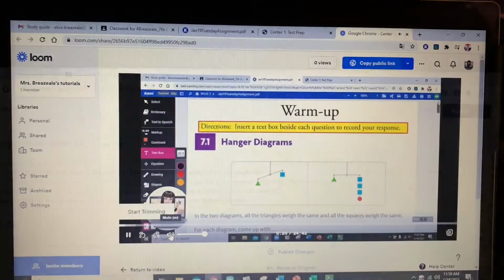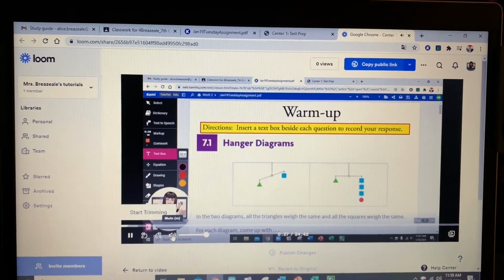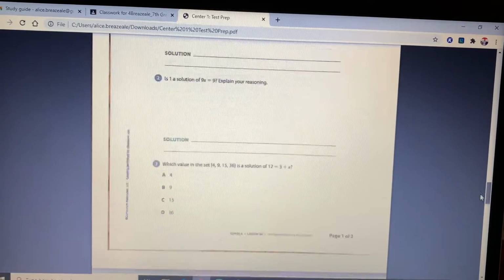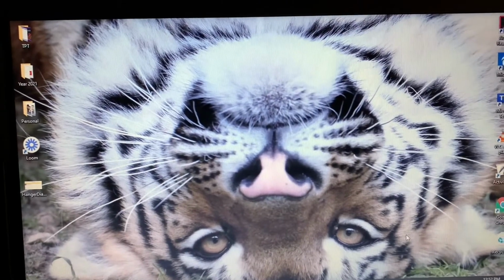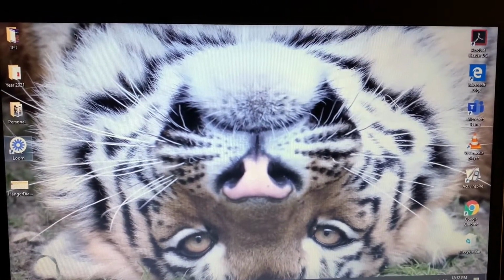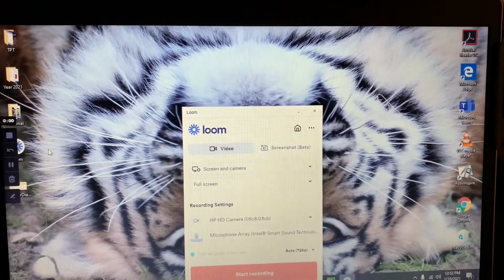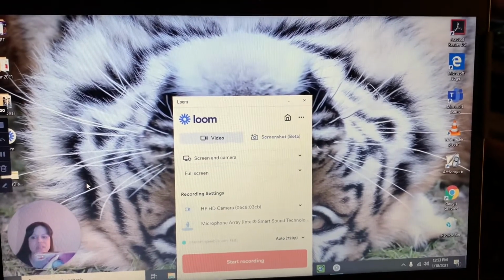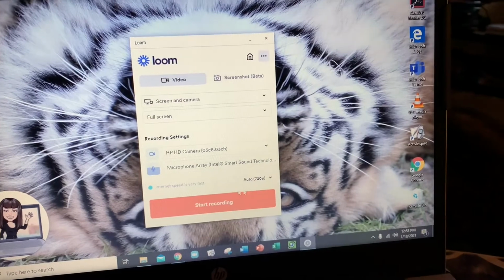Teacher Life: I Learned how to use Loom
Week of January 18, 2021,

Hello Hotties, I am Ali Mack and I am currently a middle school math teacher.  I really appreciate you stopping by and watching my video. In this video I learn how to fully use Loom.  This is a way to record lessons for students and it is free to educators.  The Google chrome extension is free for everyone. (Spoiler alert, I learn how to use Loom after creating one lesson.) I show you the basic abilities of Loom.  To see more, check out this tutorial.

Also in this video, I watch Joe Biden's inagurations, show student work of the hanger method of solving equations. I show off a beautiful girft from a student and more.  Hope you like it.

Tuesday: Song - Be Happy (This is my favorite free to use song!)
Dj Quads:

Hey Ya’ll!  About me FAQ:
Name: Ali Mack
Nationally: American
Birthday: December 26,1981
Height: 5 feet 8 inches or 172.72 cm
Occupation: Teacher
Degree: Bachelor’s of Science in Elementary Education with Reading, ELA, Math, & History endorcements for grades 7-12.
Favorite Food: Pizza
Favorite Drink: Water
Favorite Color: Glitter
Marital Status: Married :)
Kids: 2
Pets: 3 cats
Favorite Music: Panic at the Disco & Britney Spears
Fun Fact: I like to dance while I clean. 💃🏻